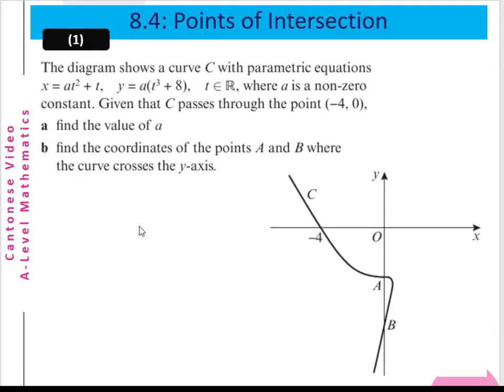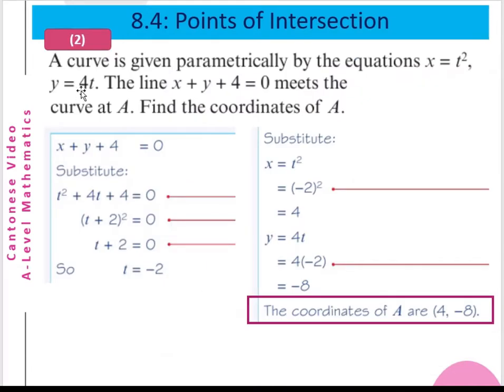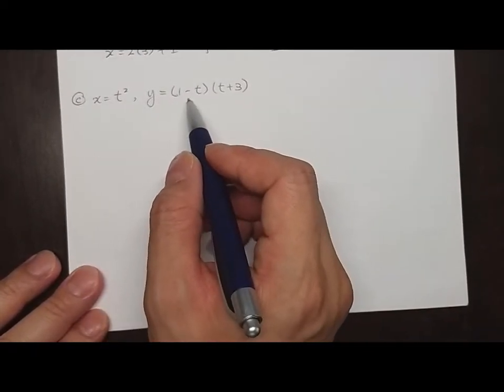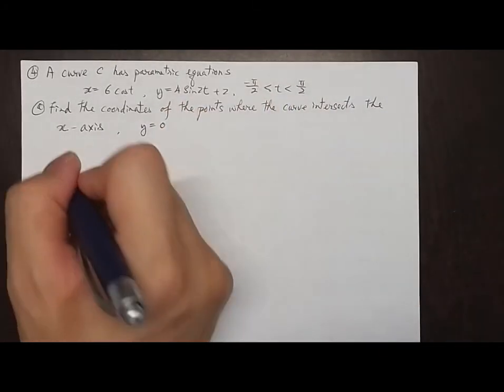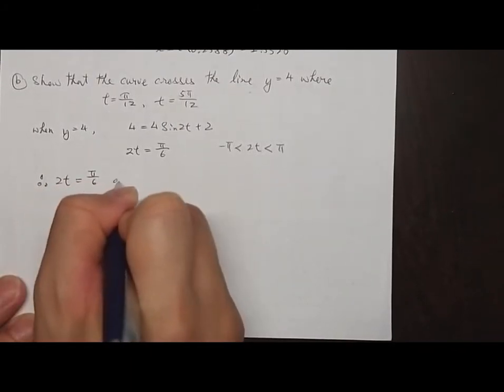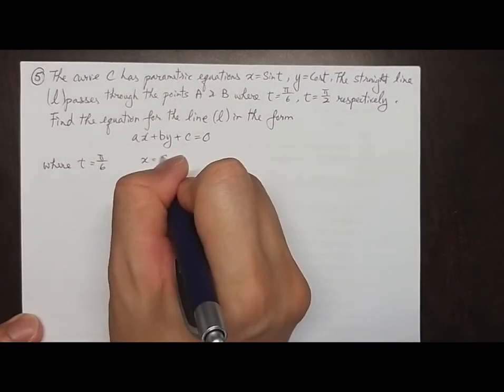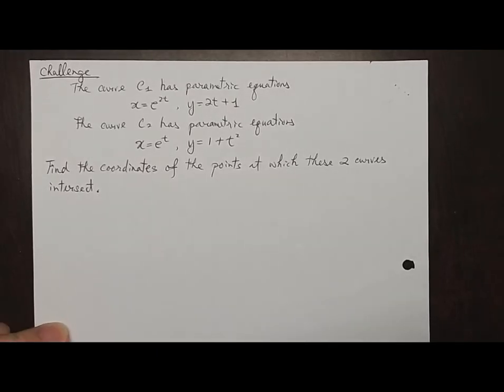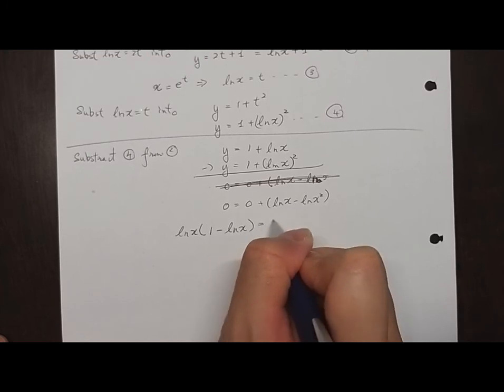A-Level Math Chap8 Parametric Equations Points of intersection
This is a English Tutorial video about A-Level Mathematics (Parametric Equations solve the points of intersection). Parametric Equations, where x and y are related to the third variable (t). So Enjoy it. The English version will be uploaded later. Thank you, Muchas Gracias!
link to A-Level Maths (All videos)